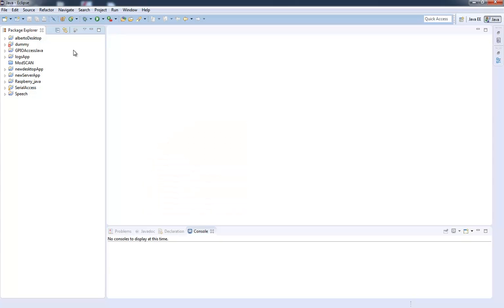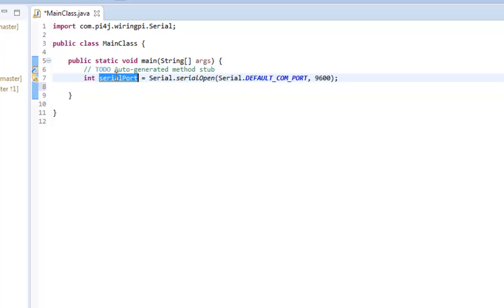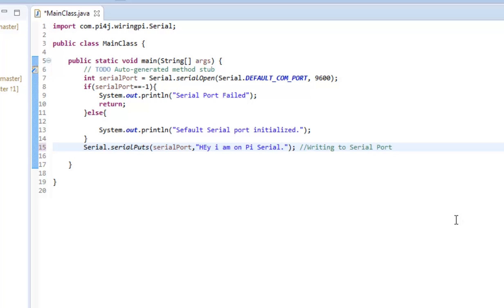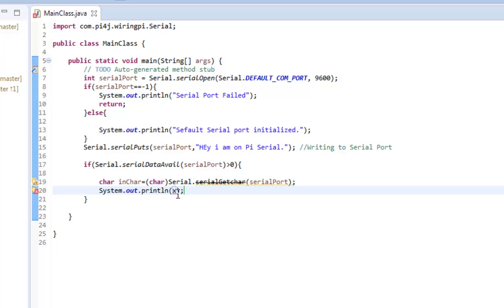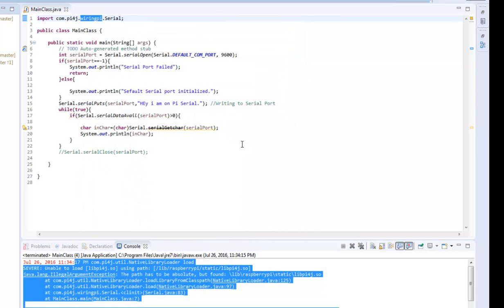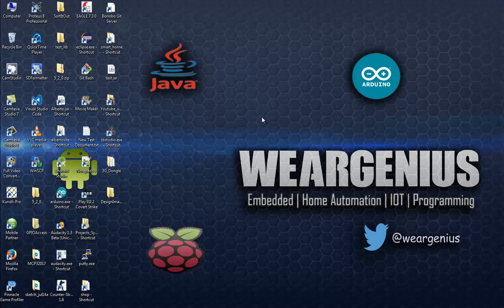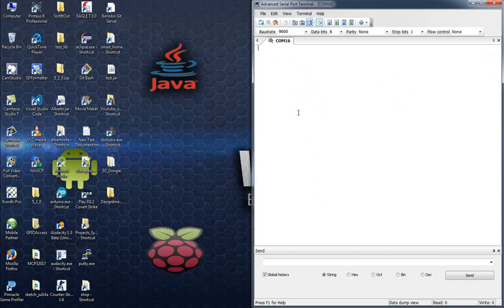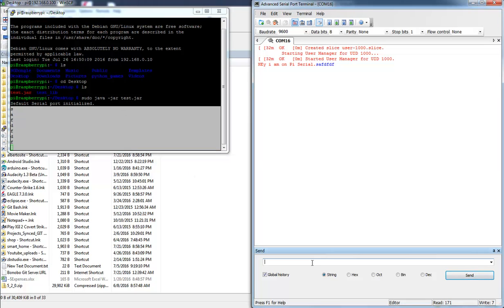Serial port access using JAVA of Pi | Raspberry Pi #9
Serial communication with PC/External Devices using UART pins. I have used Pi4J library with JAVA.

Thanks
Team WG